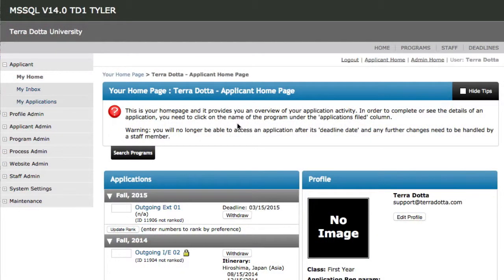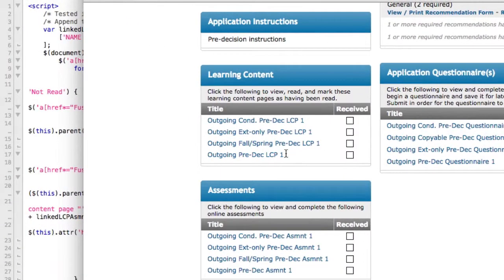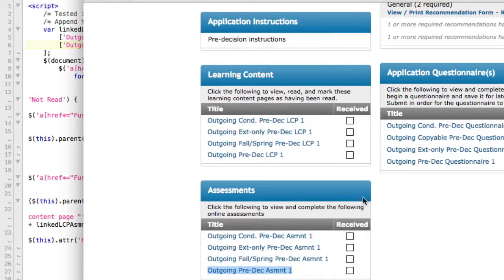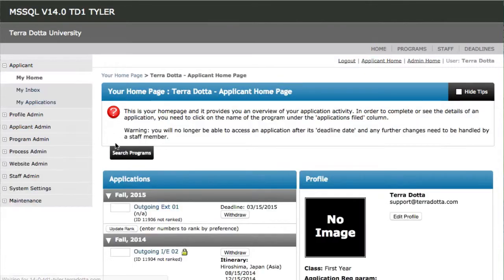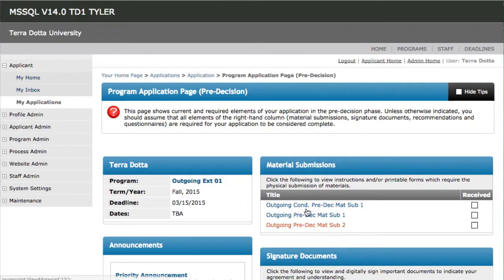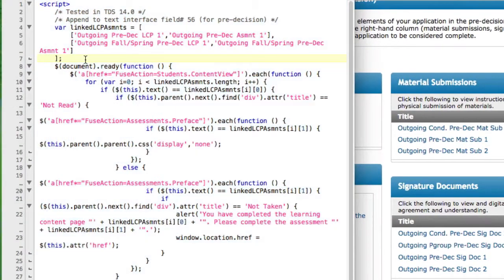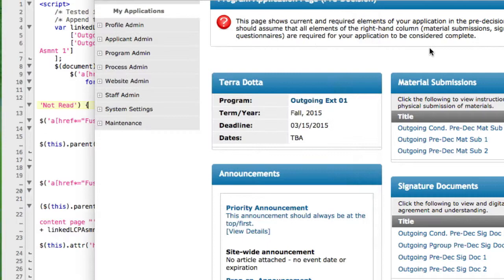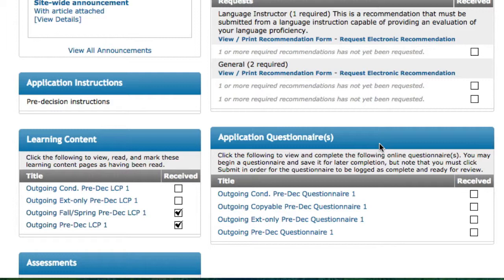Terra Dotta software: Auto-assess your applicants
A screencast showing how to embed some javascript into your Terra Dotta software text interface that will link a learning content page with an assessment.